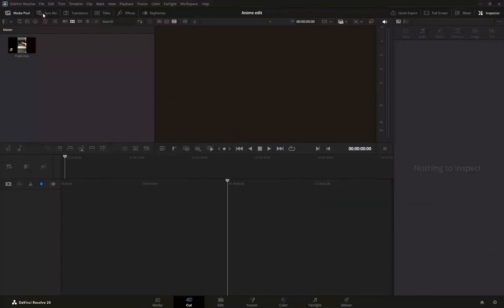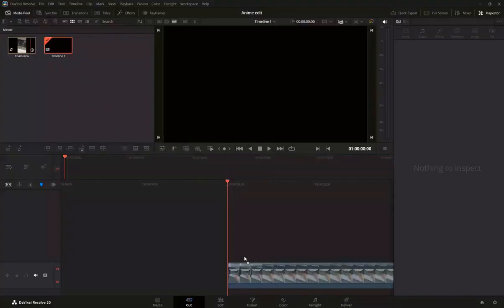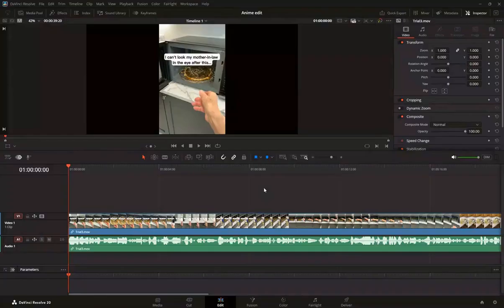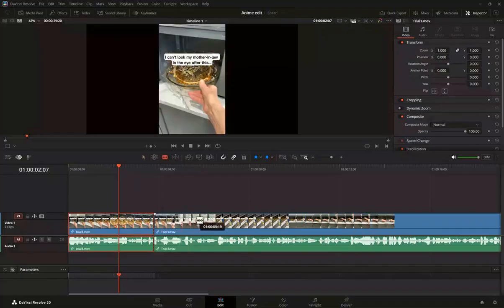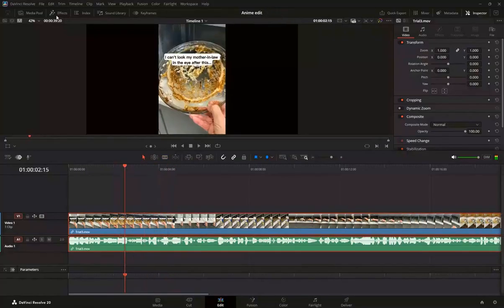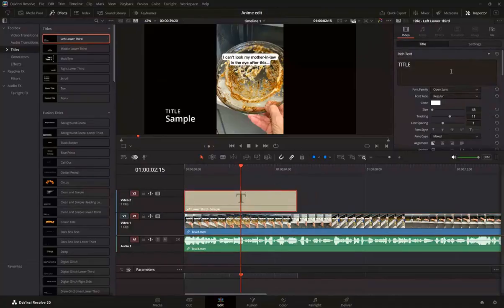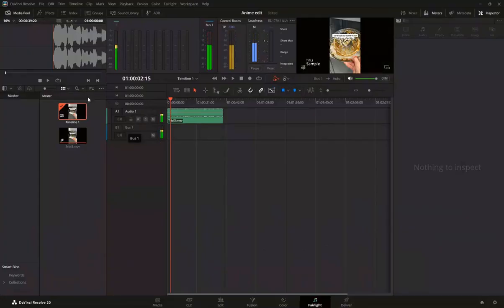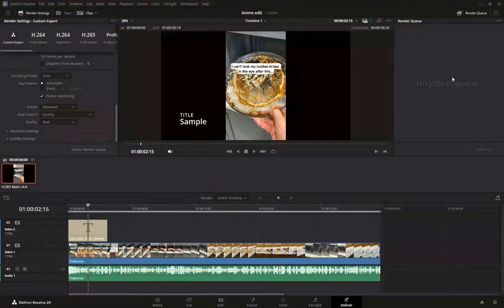How to Edit Videos in DaVinci Resolve - Beginners Guide 2026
Learn how to edit videos in DaVinci Resolve.

This comprehensive tutorial covers essential video editing techniques in DaVinci Resolve, the powerful software used by professionals and enthusiasts alike. You’ll learn how to navigate the interface, utilize editing tools, add effects, and color grade your footage to create stunning videos. Whether you’re a beginner or looking to refine your skills, this guide will help you master video editing and produce high-quality content.